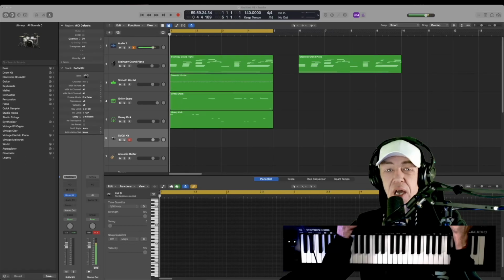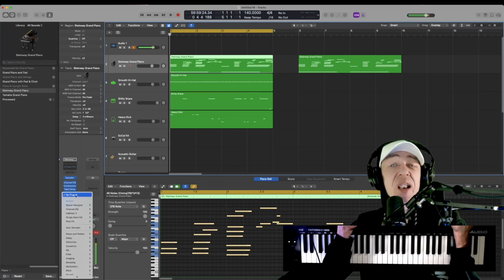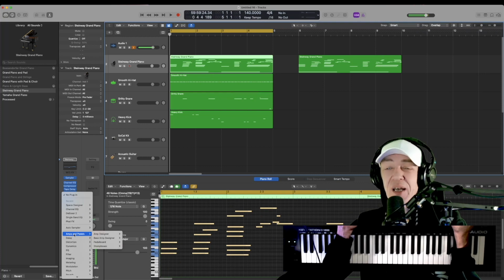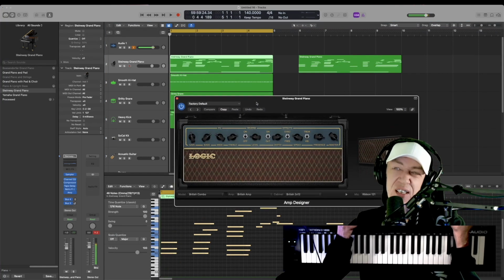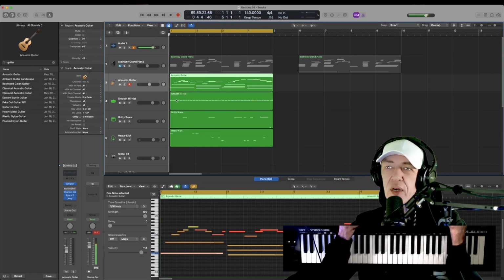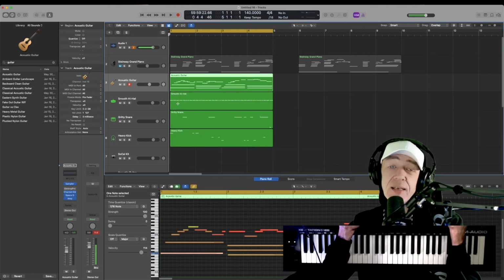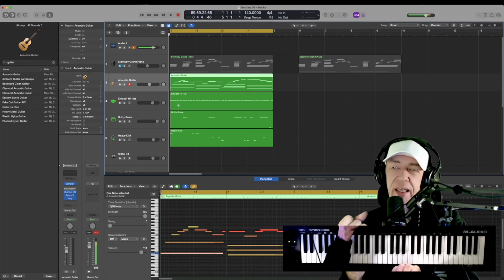AMP Designer In Logic Pro X - I Put It On Everything (almost)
0:00 - Tutorial On How To Use AMP Designer In Logic Pro X:

Step 1: Select any layer you want to dirty up, add vintage sound to, etc.

Step 2: EFFECTS / AMPS & PEDALS

Step 3: Go through presets to understand them, they all overlap in one way or another, and are easy to tweak. I tend to use them on vocals to create granular glue, and latching the vocals onto the beat with some subtle texture and sandpapered refinement between them. Also on guitars, make an acoustic guitar sound like an electric fast, or just a nice amped in betweener.

Salute!
~NORBZ